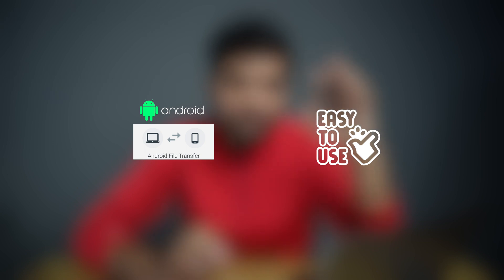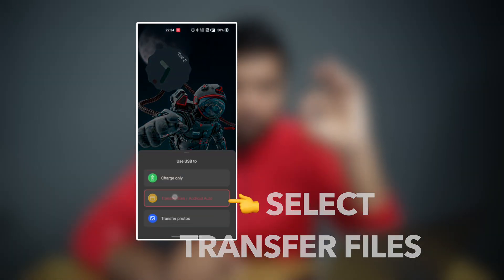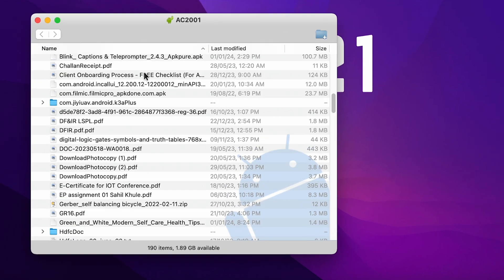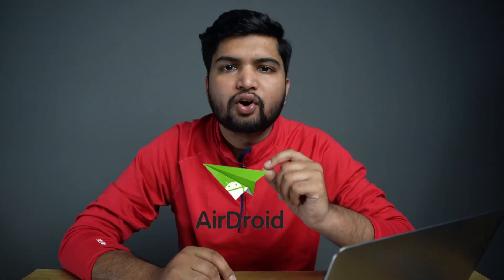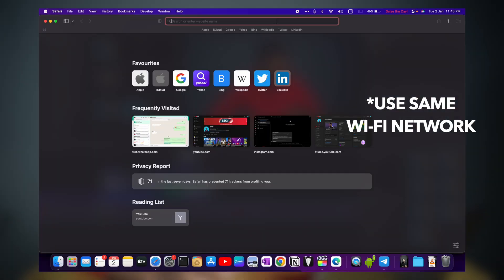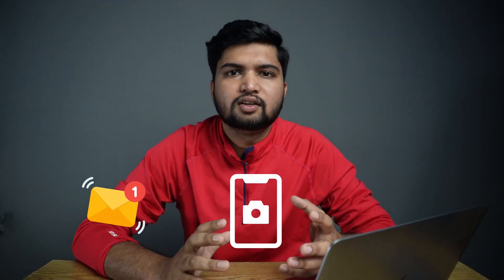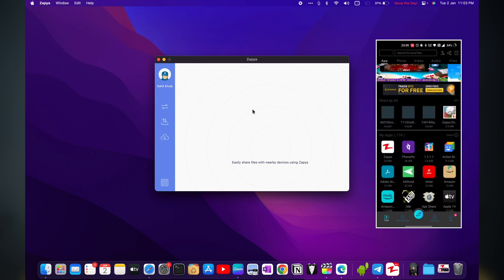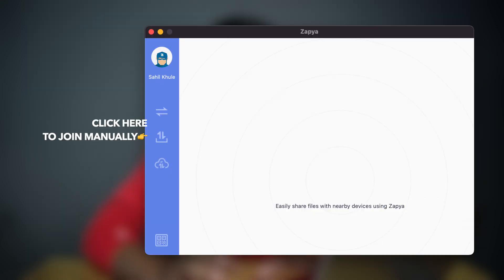How to transfer files from Android to MacBook | Tutorial- 2024 | Wired + Wireless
If you want to transfer files between Android and macOS, In this step-by-step tutorial, we show you the 3 best ways to transfer files between Android and Mac, wirelessly or with a wired connection.